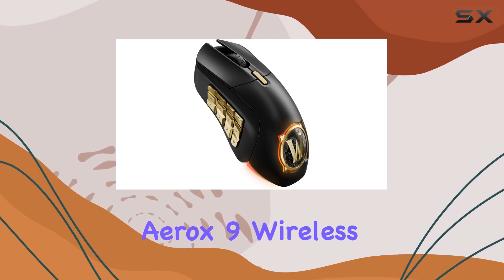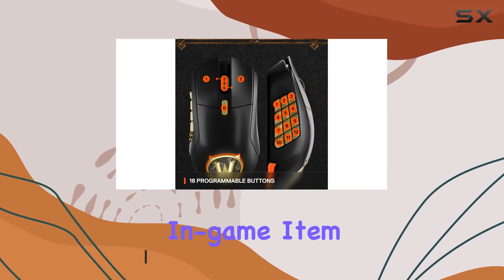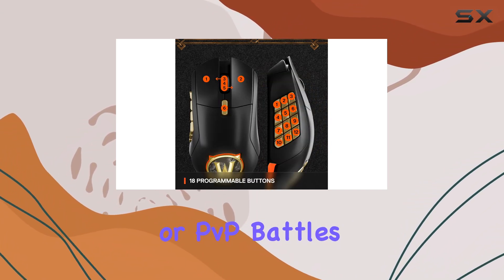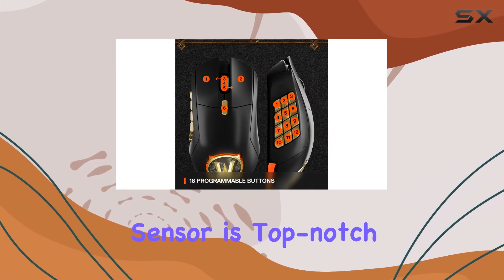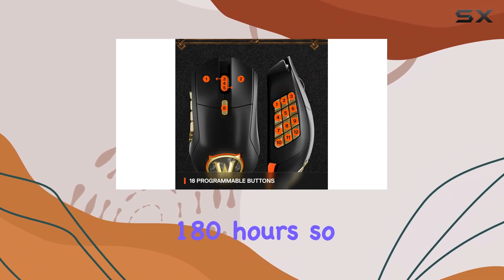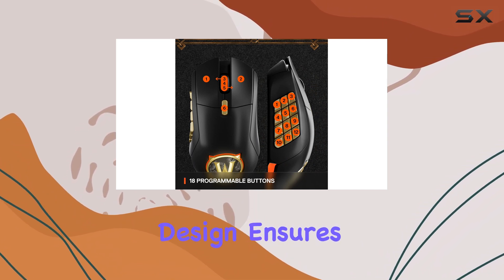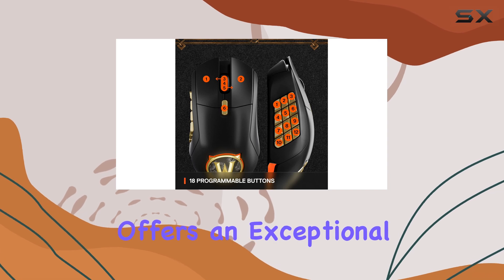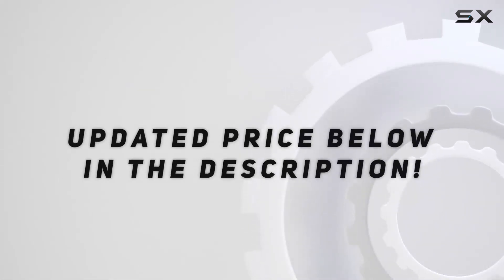SteelSeries Aerox 9 Wireless: The Ultimate MMO Mouse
0:00 Intro
0:07 Review

Things that we mentioned in this video:
SteelSeries Aerox 9 Wireless: World : B0DCXGFGH2